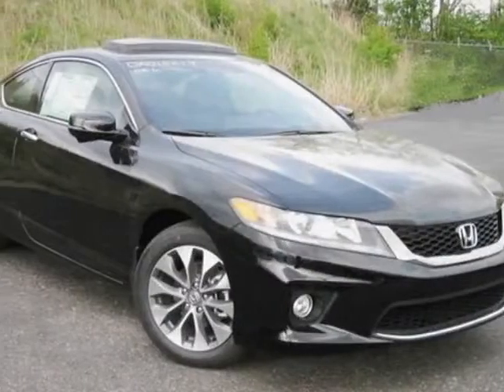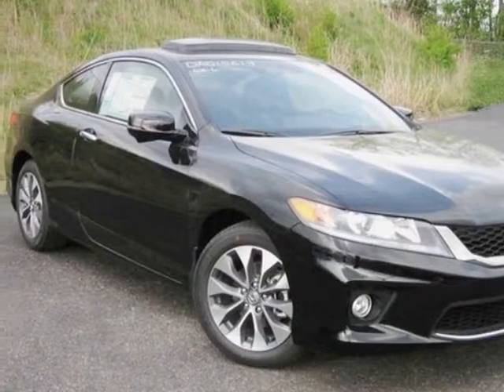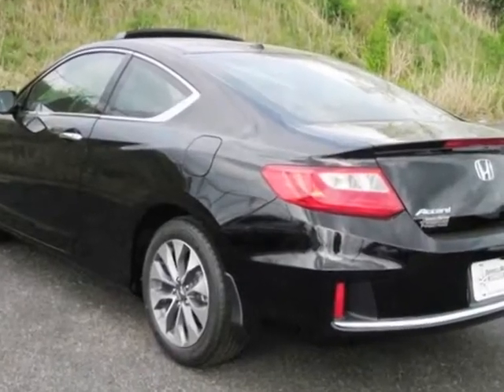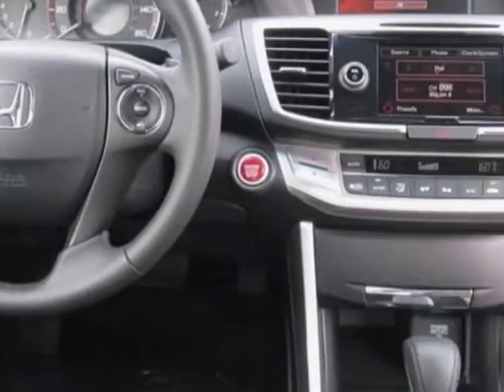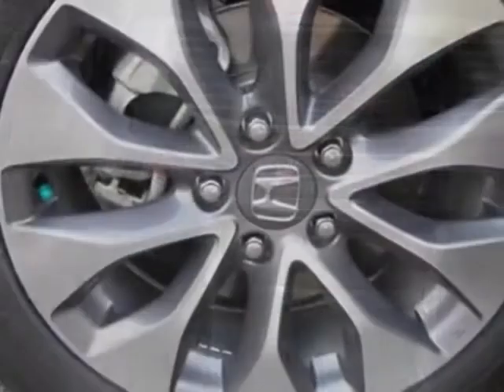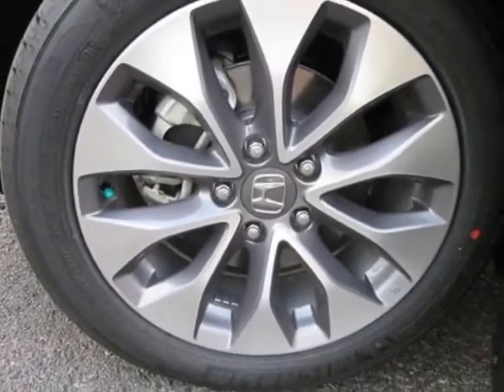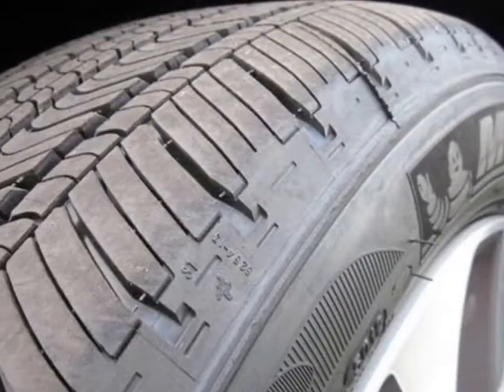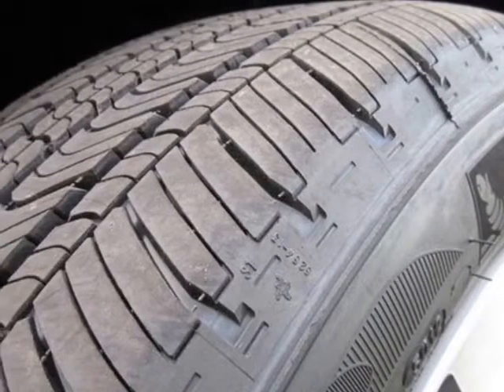2013 Honda Accord Cpe 2dr I4 Auto EX-L Coupe - Franklin, TN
Darrell Waltrip, Franklin, TN - Honda Accord Cpe EX-L Automatic Coupe